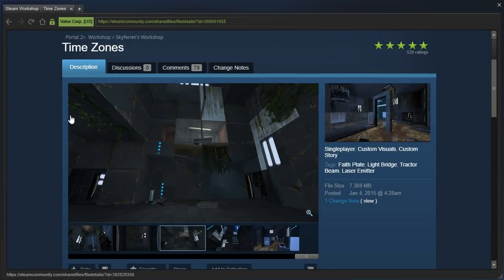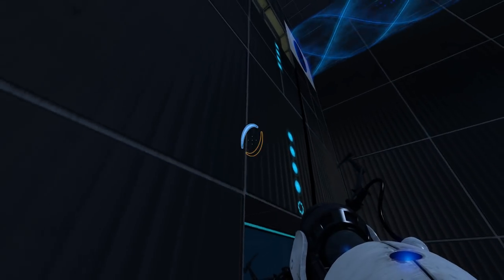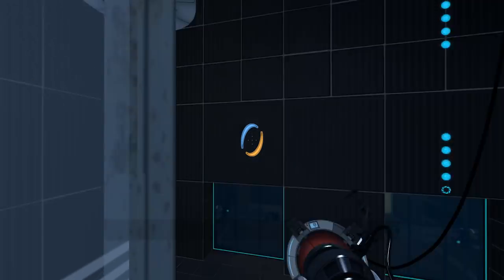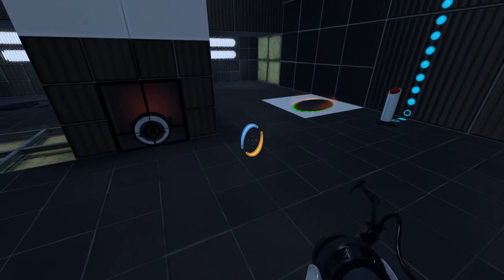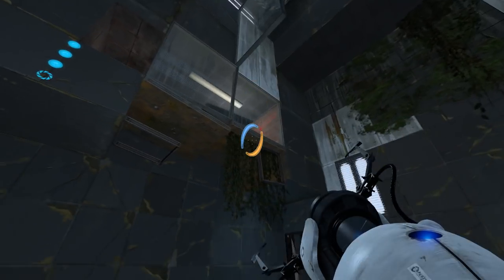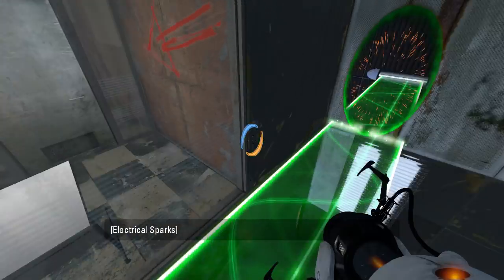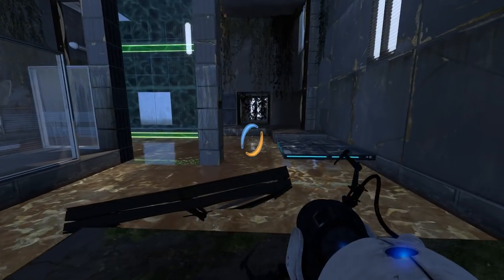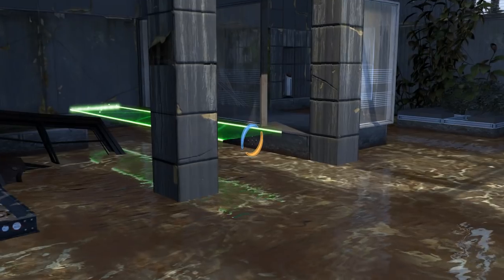Portal 2 PeTI - "Time Zones" by Skyferret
Blind playthrough. Maybe it looks that way because I'm in a different time zone than Skyferret...